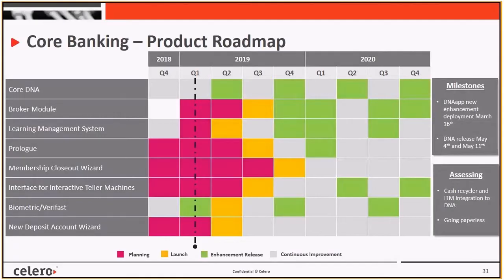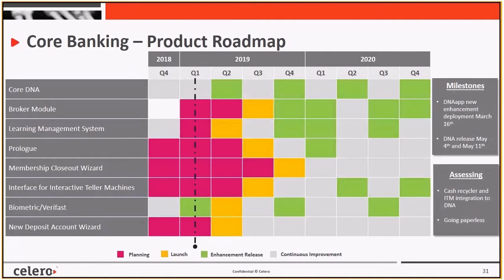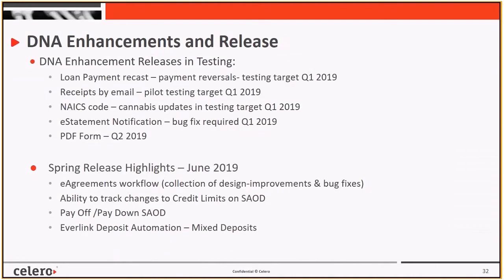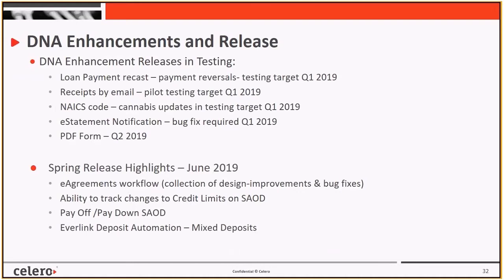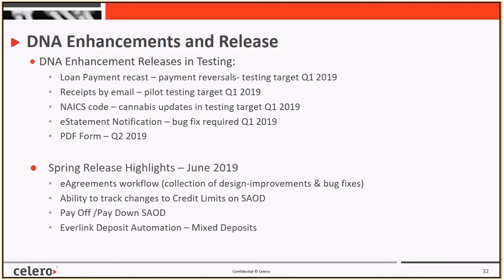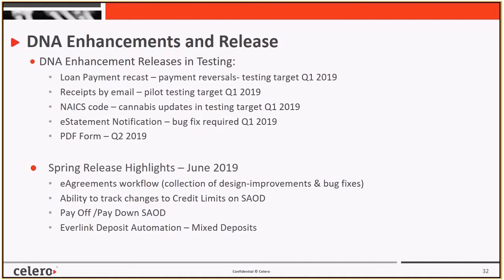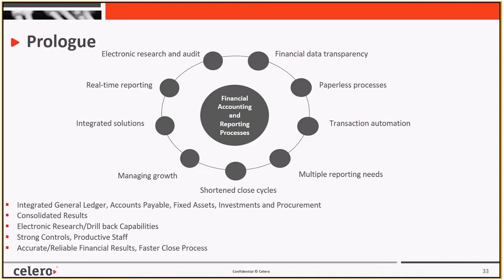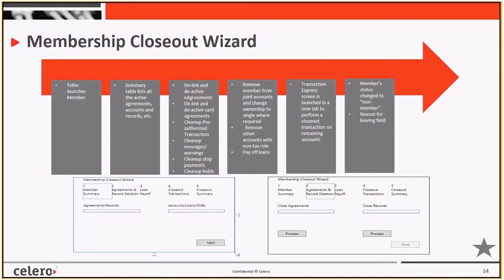Celero Product Roadmap Update - Core Banking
Celero's Core Banking update presented by Helen Ciric, product manager